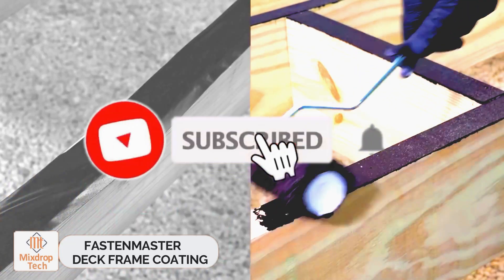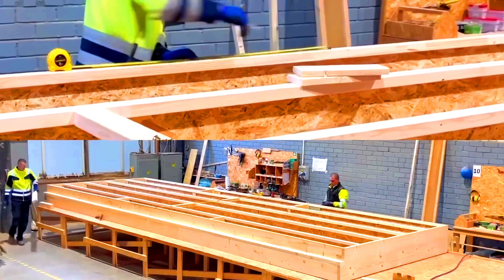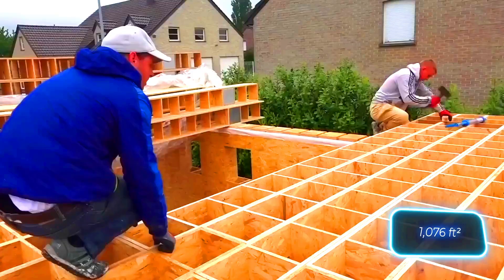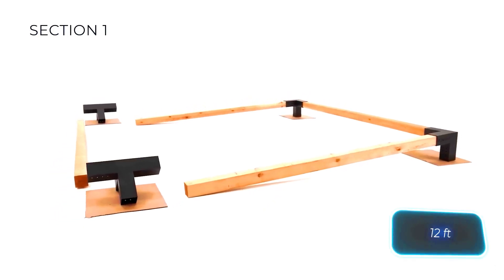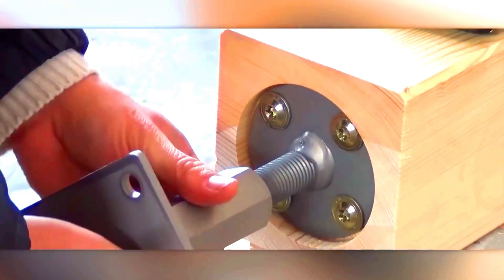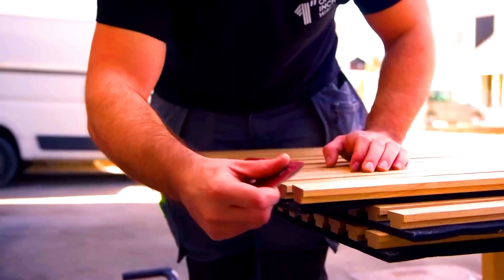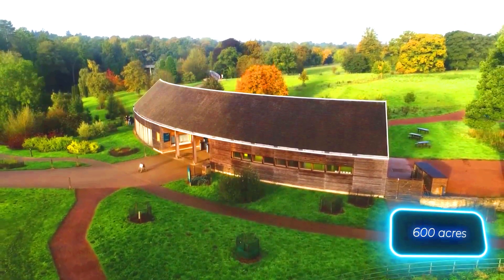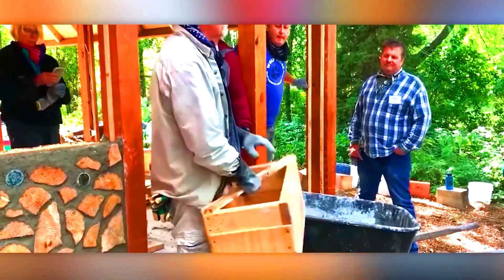REVOLUTIONARY WOOD CONSTRUCTION TECHNOLOGIES AND AMAZING IDEAS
Welcome to a world where wood is at the forefront of construction innovation! In this video, we explore the revolutionary wood construction technologies that are transforming the way we build. From high-tech wood materials like Cross-Laminated Timber (CLT) and Mass Timber, to bold architectural ideas that push the boundaries of design, wood is making a powerful comeback in the world of construction. These amazing ideas are not only changing skylines but also contributing to a more sustainable, eco-friendly future.

🔨 What you'll discover in this video:

The future of wood in modern construction
Groundbreaking technologies like CLT and Mass Timber
How these innovations are making buildings more sustainable and energy-efficient
Incredible wood-based architectural designs that are truly ahead of their time
The environmental impact of using wood in construction projects

08) Buildings and Structures on Tall Wooden Piers

 📌 Timestamps for your convenience:

00:00 - FASTENMASTER DECK FRAME COATING
01:09 - LOGI PREFAB
02:13 - GABLOK
03:40 - TOJA GRID
04:53 - POST SUPPORTS
05:33 - ACCOYA
07:11 - ONE INCH WALL
08:20 - BUILDINGS AND STRUCTURES ON TALL WOODEN PIERS
09:47 - CORDWOOD CONSTRUCTION